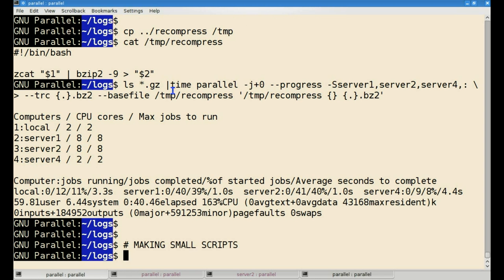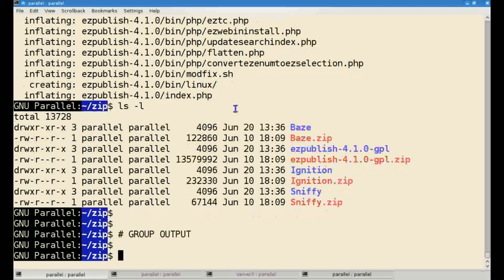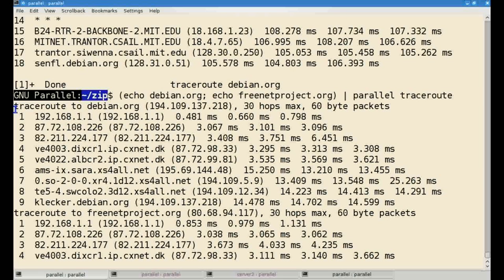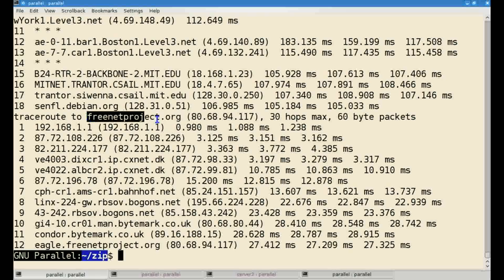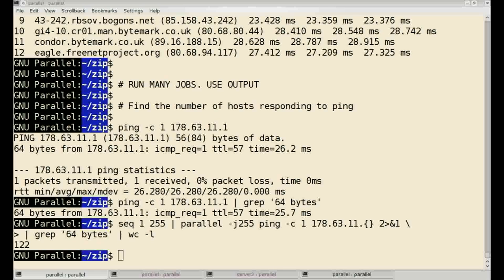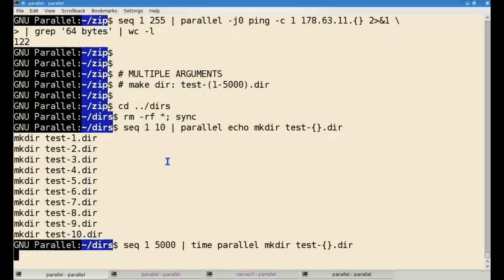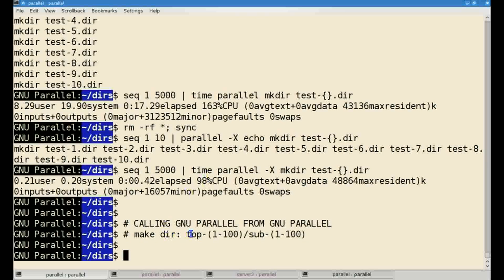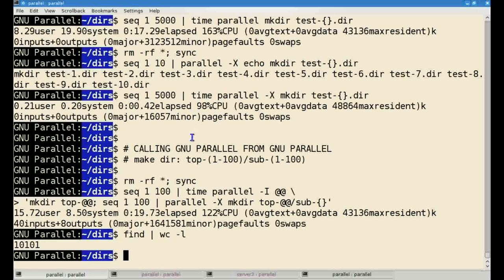Part 2: GNU Parallel script processing and execution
GNU Parallel version 20100620 is a shell tool for executing jobs in parallel locally or using remote machines. A job is typically a single command or a small script that has to be run for each of the lines in the input. The typical input is a list of files, a list of hosts, a list of users, a list of URLs, or a list of tables.

If you use xargs today you will find GNU parallel very easy to use as GNU parallel is written to have the same options as xargs. If you write loops in shell, you will find GNU parallel may be able to replace most of the loops and make them run faster by running several jobs in parallel. If you use ppss or pexec you will find GNU parallel will often make the command easier to read.

GNU parallel makes sure output from the commands is the same output as you would get had you run the commands sequentially. This makes it possible to use output from GNU parallel as input for other programs.

For each line of input GNU parallel will execute command with the line as arguments. If no command is given, the line of input is executed. Several lines will be run in parallel. GNU parallel can often be used as a substitute for xargs or cat | bash.